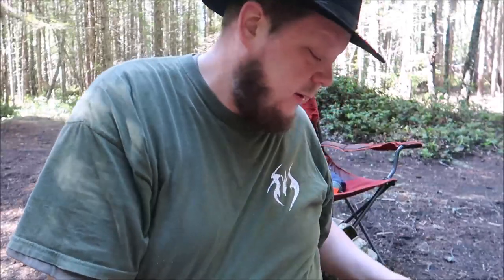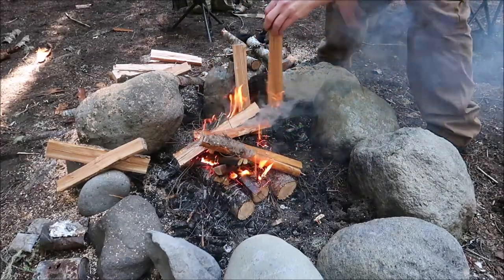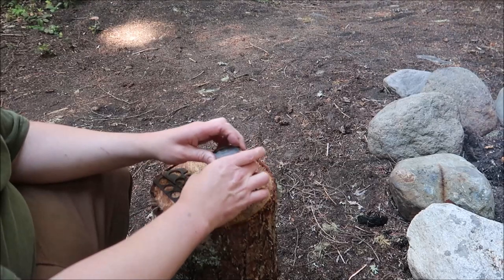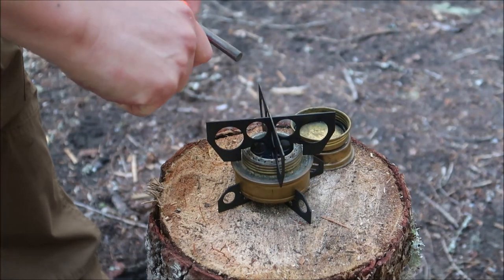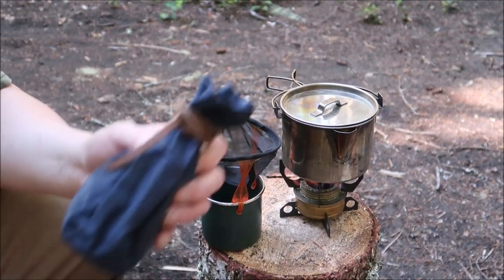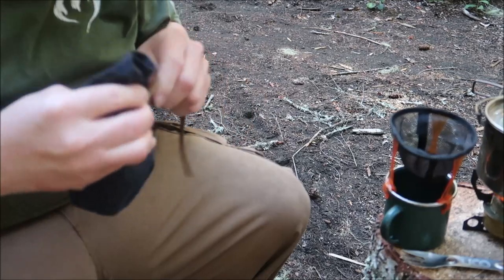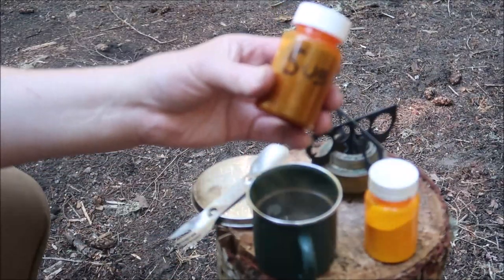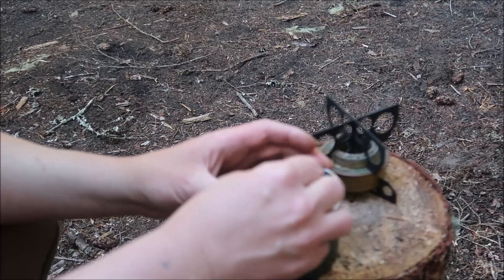Pour Over Coffee on a Trangia Stove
I forgot I was going to try using a stove on every outing. I forgot.